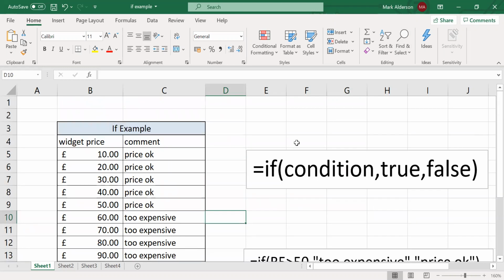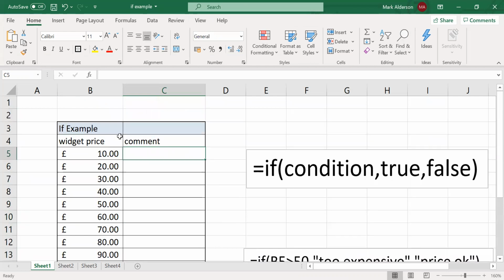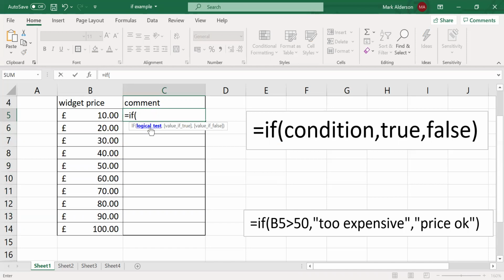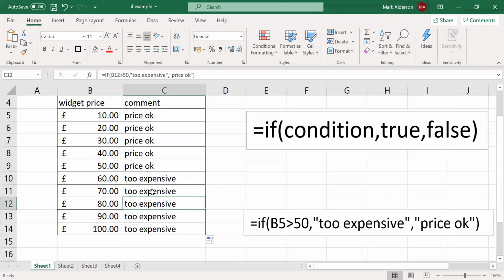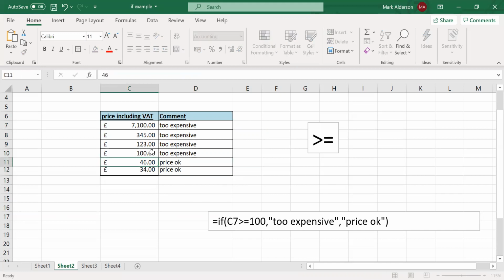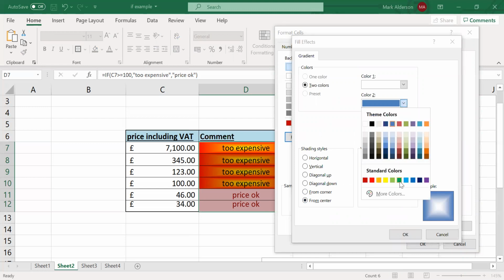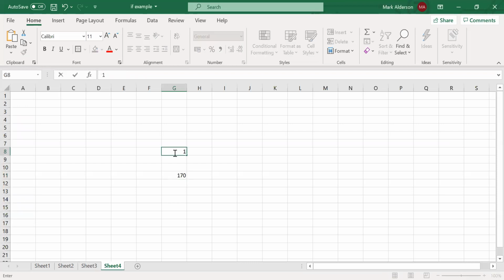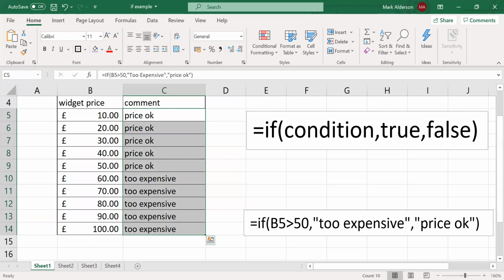if function spreadsheet tutorial cd 3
using the IF function and conditional formatting.
Mark Alderson